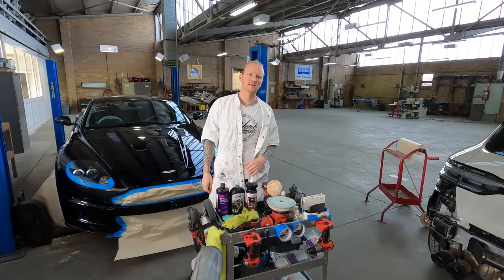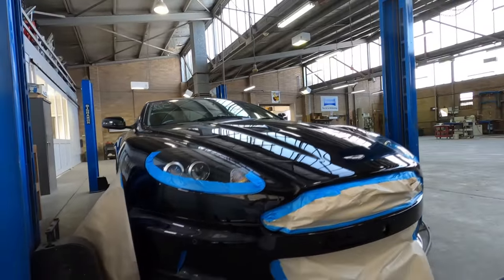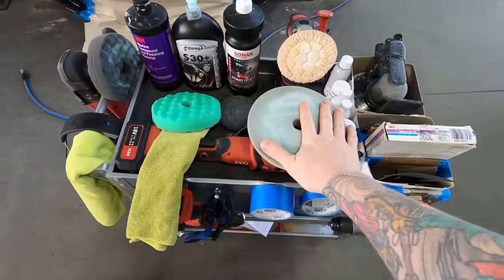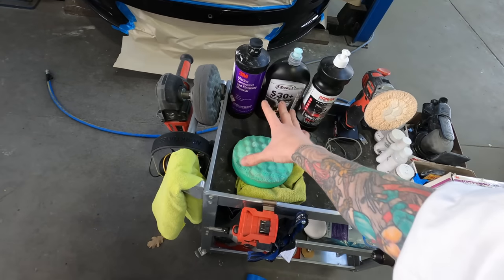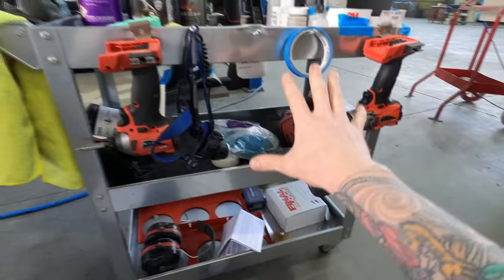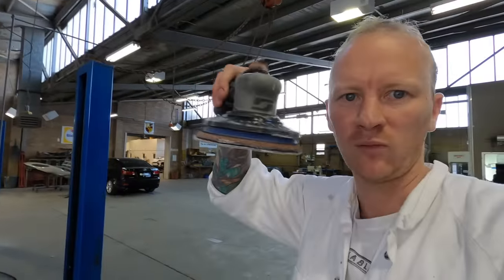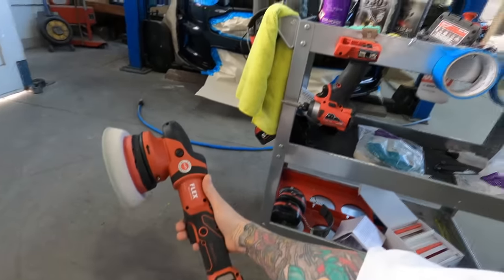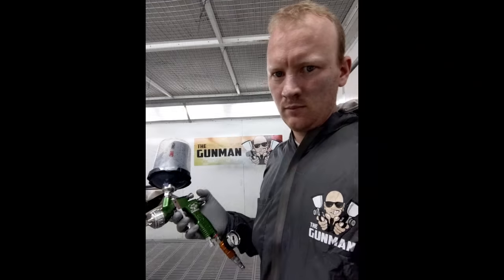My Polishing Cart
This video is a detailed look at my polishing trolley, including the tools & materials I use to polish cars.

Parler isn't anywhere near as bad as the Lamestream Media would have you think, let's create a positive Spray Painting community there.

I was banned from FaceBook for no reason so I recommend following me on BitChute through this link.